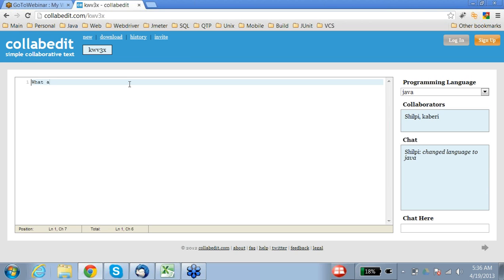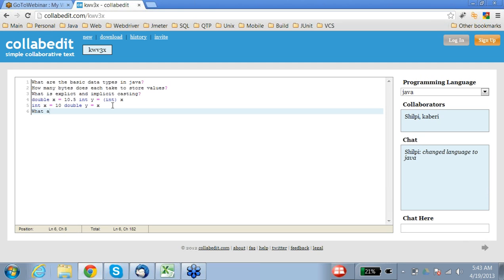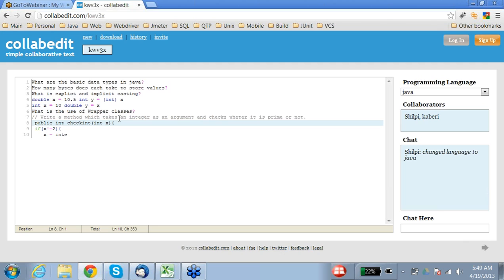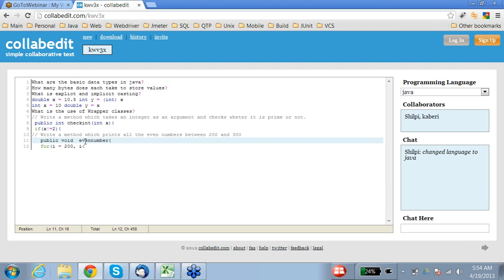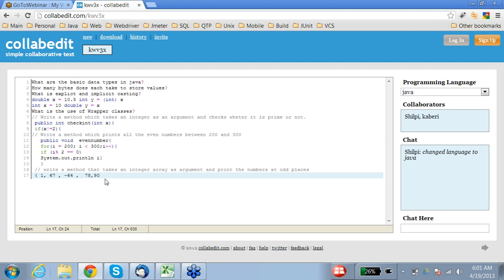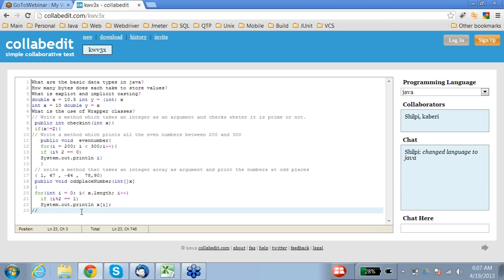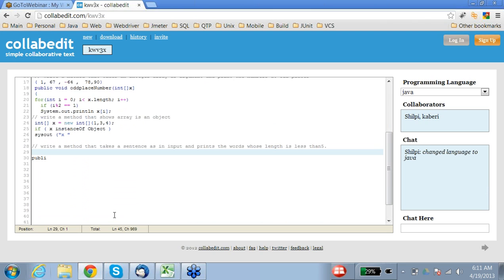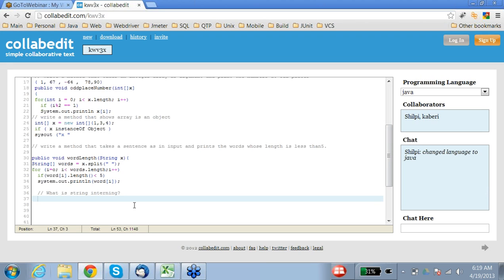Shilpi 04-19-2013 Java Mock (Kaberi)